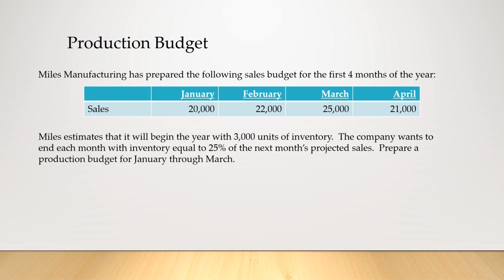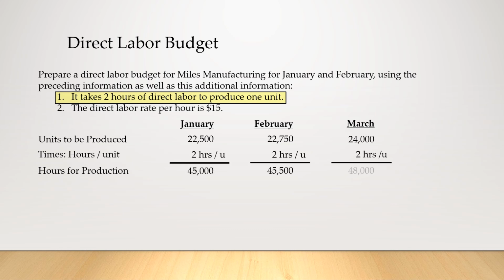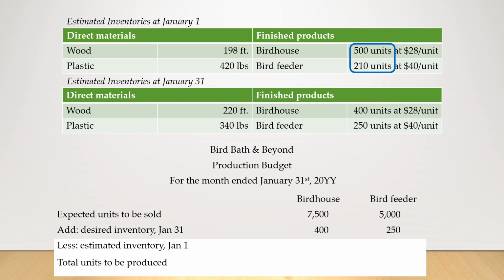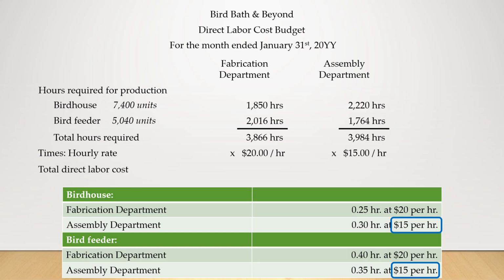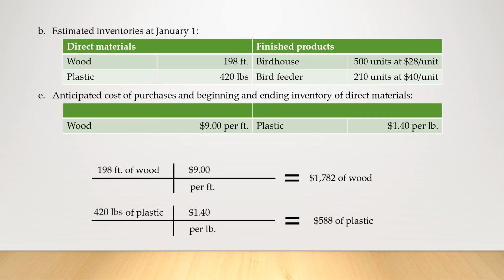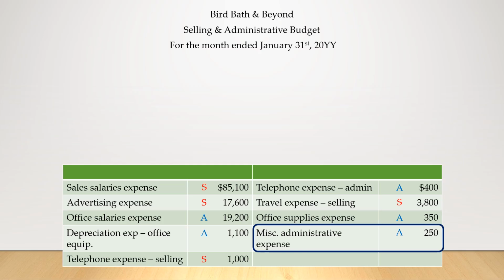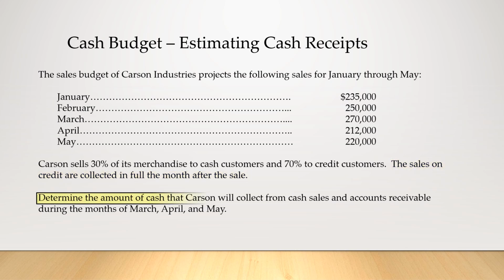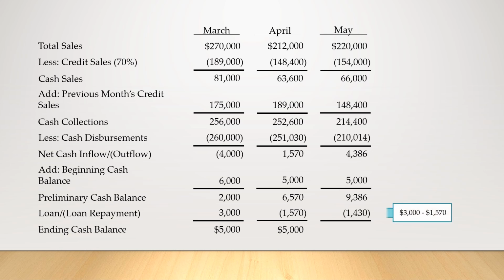Budgeting: WB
This video covers problems addressing the creation of various budgets (sales, production, materials purchases, overhead, cash receipts and disbursements, and selling and administrative expenses).